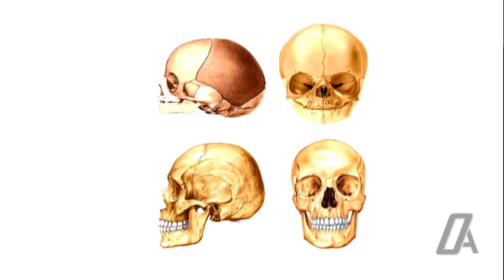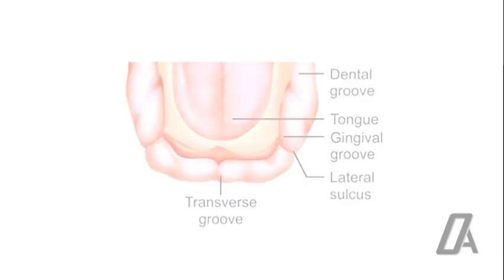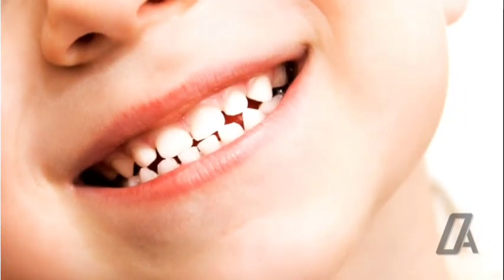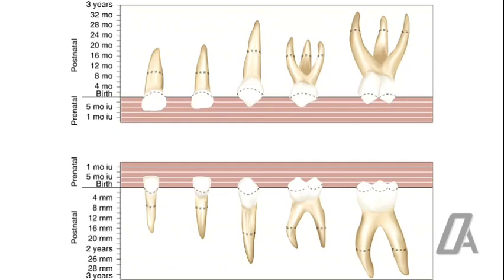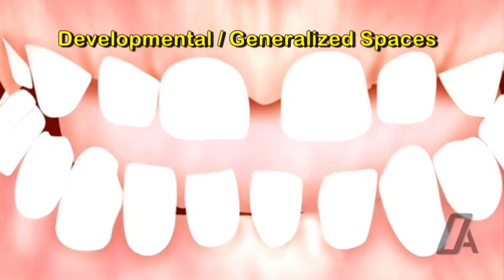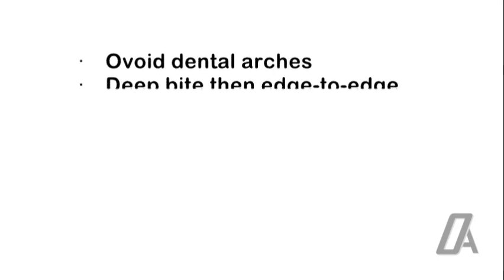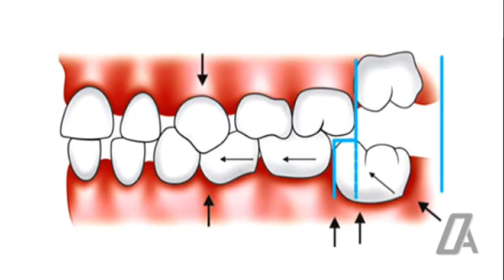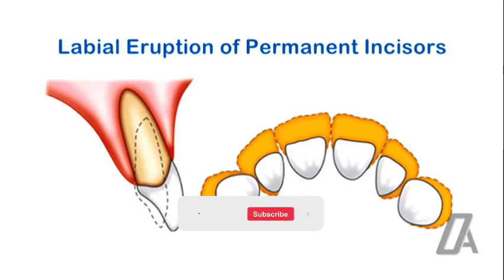Pre-Dental Period | Development of Occlusion in Deciduous & Mixed Dentition | Orthodontic Atheneum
Pre- Dental Jaw Relationship | Development of Occlusion in Deciduous & Mixed Dentition | Gum Pads | Orthodontic Atheneum

Pre- Dental Jaw Relationship
Gum Pads
Growth Changes
Deciduous Dentition
Mixed Dentition
Incisor Liability
Primate spaces, Physiologic Spaces
Spaced Dentition, Non spaced Dentition
Terminal Plane Relationship
Early mesial Shift
Mesial Step, Distal Step, Flush Terminal Plane
First Transitional Period
Inter Transitional Period
Second Transitional Period